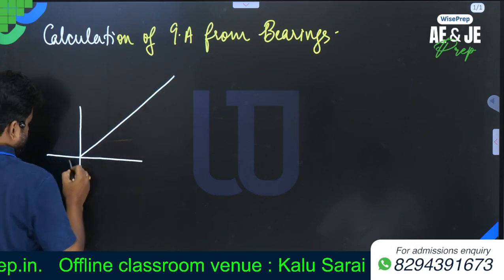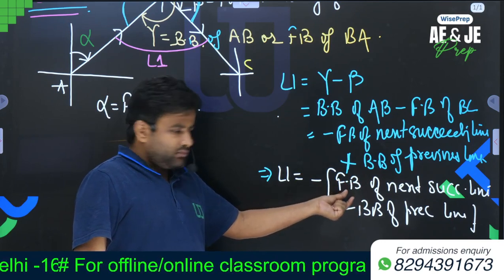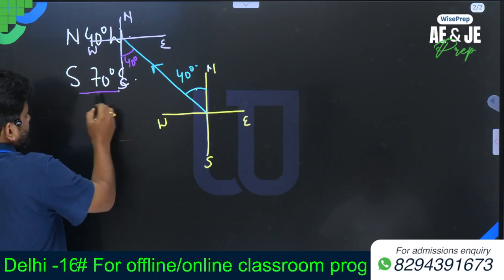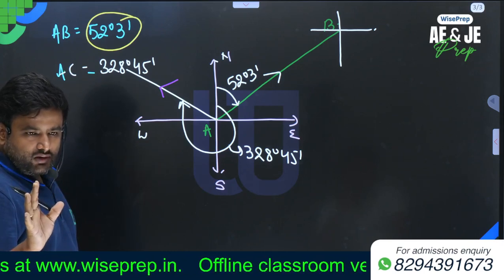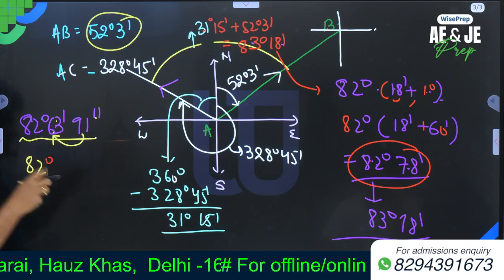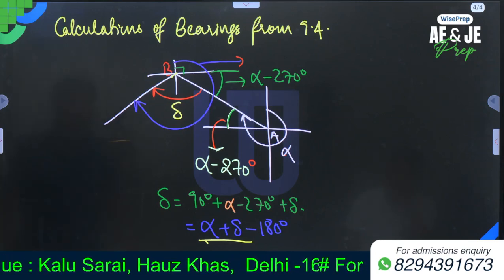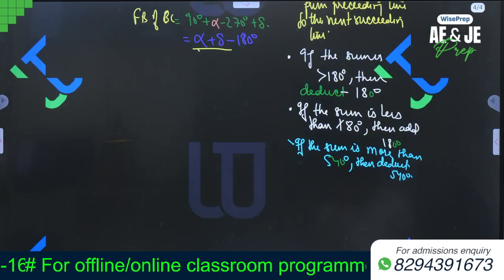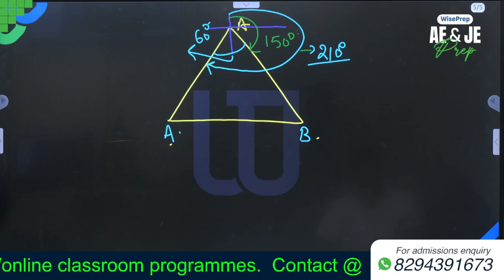𝐒𝐄𝐒𝐒𝐈𝐎𝐍 𝟏.𝟑 || 𝐒𝐓𝐀𝐓𝐄 𝐀𝐄 || 𝐒𝐒𝐂 𝐉𝐄 𝟐𝟎𝟐𝟓 || 𝐑𝐑𝐁 𝐉𝐄 𝟐𝟎𝟐𝟒 || 𝐂𝐎𝐌𝐏𝐀𝐒𝐒 𝐒𝐔𝐑𝐕𝐄𝐘𝐈𝐍𝐆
Get ready to conquer the SSC JE 2025 Exam with our ultimate guide! Learn essential tips, tricks, and strategies to ace both Paper I and Paper II. From mastering the exam pattern to effective time management, we've got you covered.